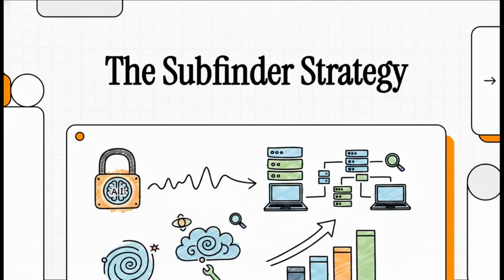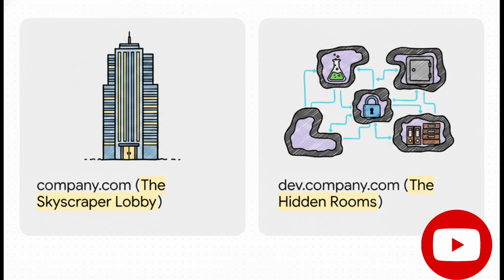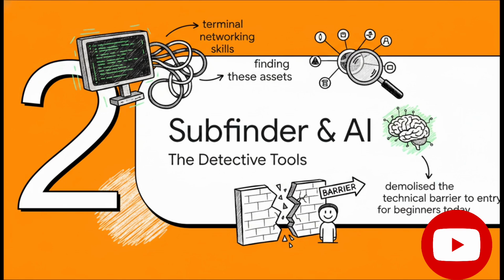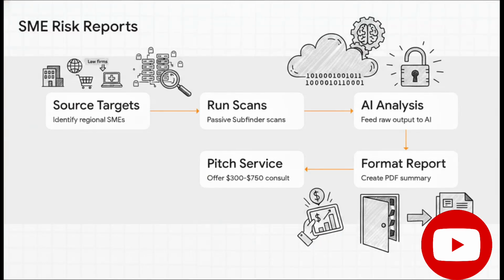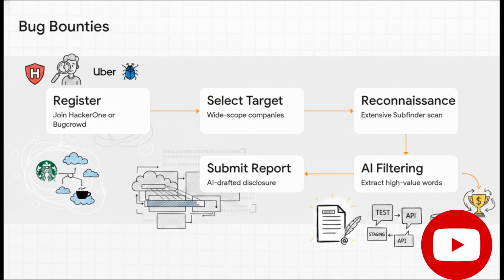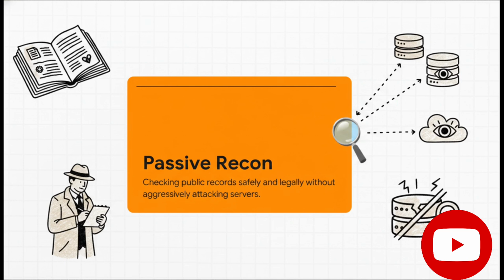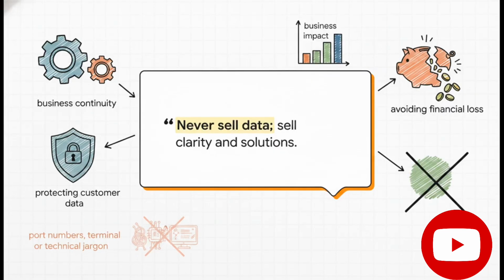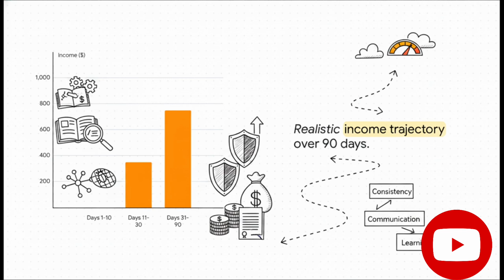Subfinder Explained: Discover Hidden Subdomains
Learn how to use Subfinder for fast and efficient subdomain enumeration. In this tutorial, you'll discover how to install Subfinder, run basic and advanced scans, and use it as part of your reconnaissance workflow for security testing and bug bounty hunting.

📌 In this video:

What is Subfinder?

Basic commands

Advanced options and filters

Reconnaissance workflow

⚠️ This content is for educational and authorized security testing purposes only. Always obtain permission before scanning or testing systems you do not own.

YouTube Description (Hindi)

इस वीडियो में आप Subfinder का उपयोग करके subdomain enumeration करना सीखेंगे। हम installation, basic commands, advanced usage और reconnaissance workflow को step-by-step समझेंगे।

📌 वीडियो में:

Subfinder क्या है?

Installation और Setup

Basic Commands

Advanced Features

Bug Bounty Recon Tips

Best Practices

⚠️ यह वीडियो केवल शैक्षणिक और अधिकृत सुरक्षा परीक्षण उद्देश्यों के लिए है। किसी भी सिस्टम की जांच करने से पहले उचित अनुमति अवश्य प्राप्त करें।